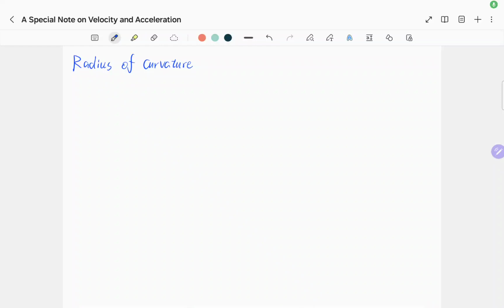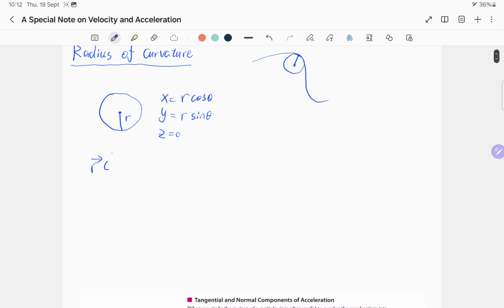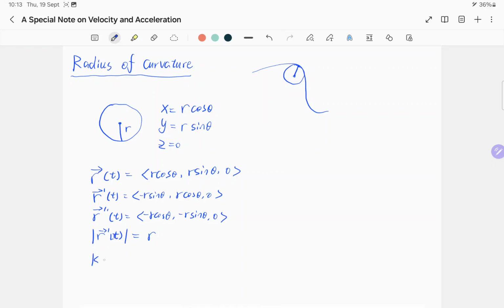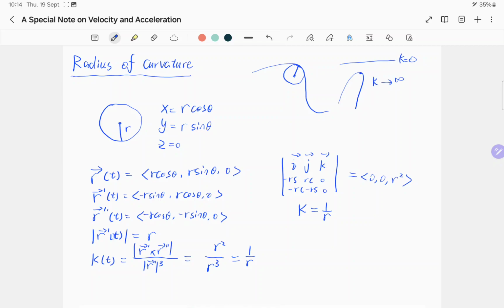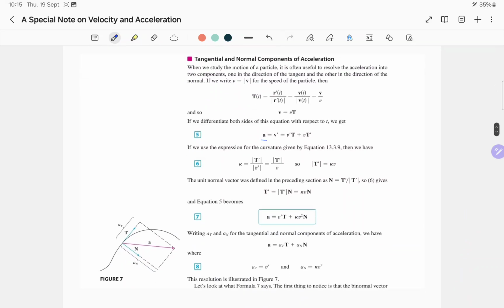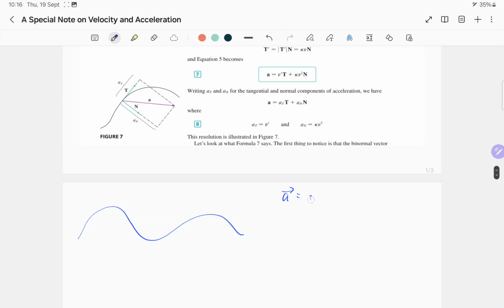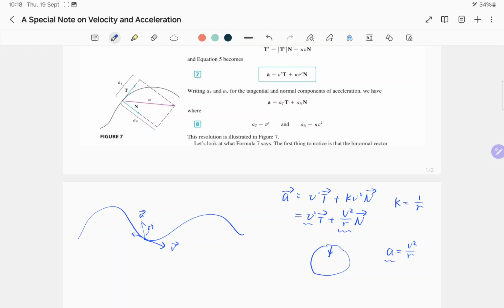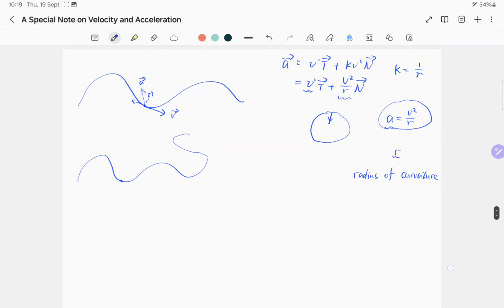A Special Note on Velocity and Acceleration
Physics explained in math. Really awesome video.